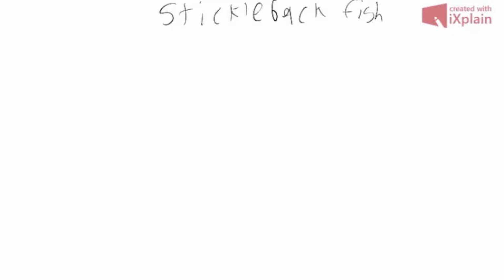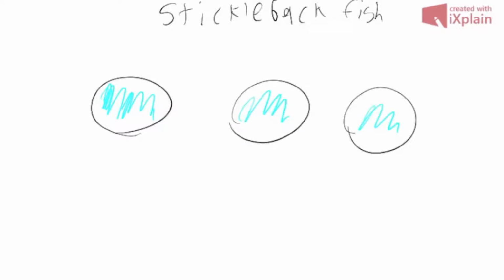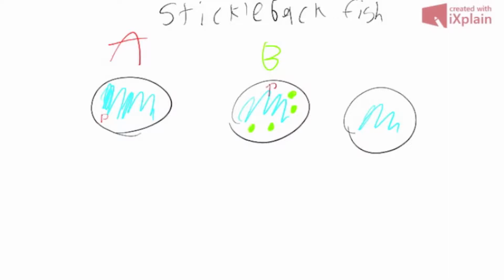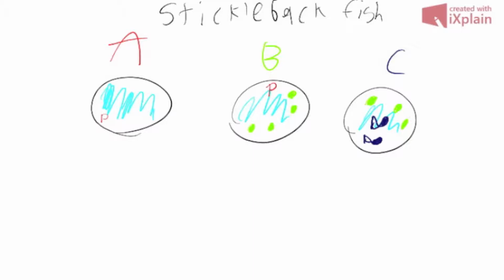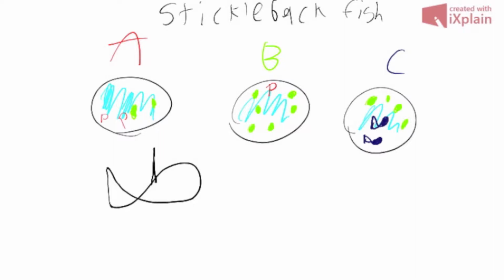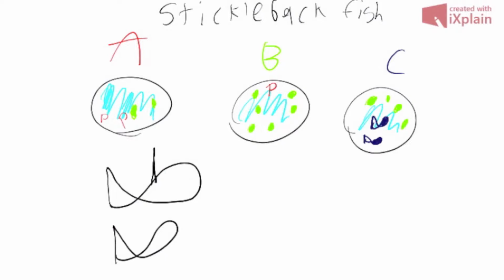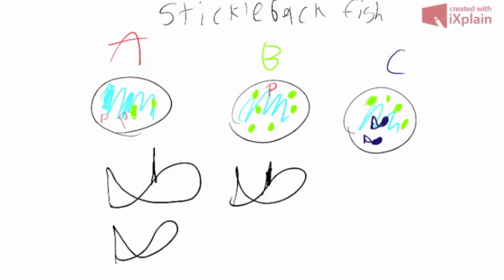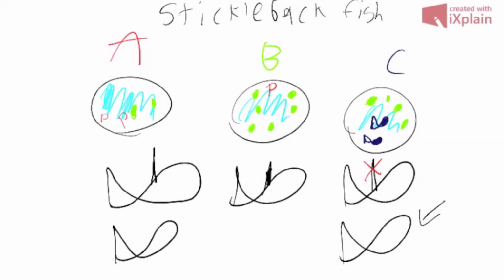Stickleback Fish Discussion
In this video, I discuss why the stickleback fish is a popular example in AP tests to ask about Mendelian genetics aside from pea plants.

I speak for the team when I say that feedback is always welcome. Feel free to compliment me on something I did or tell me how I can improve, every slight improvement and fresh point of view from you guys counts.